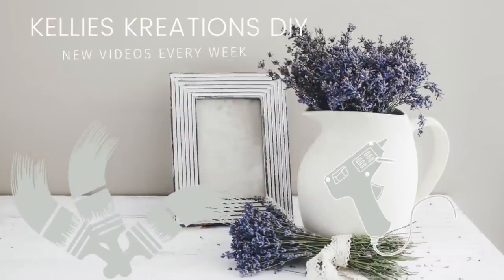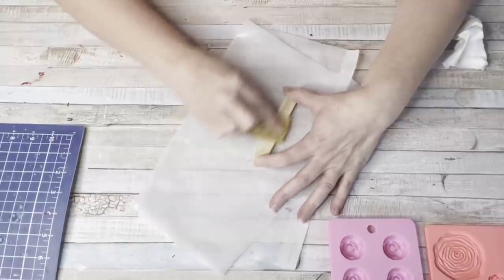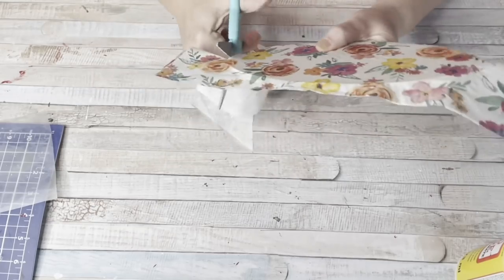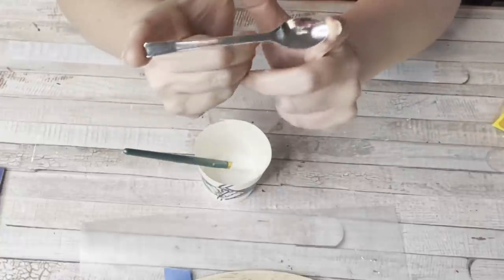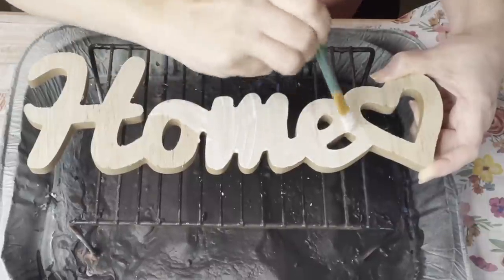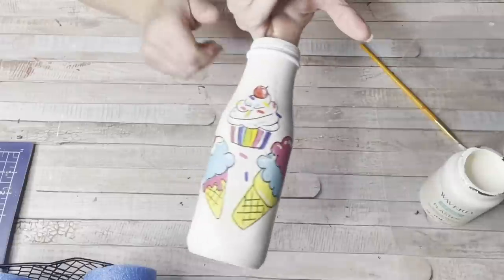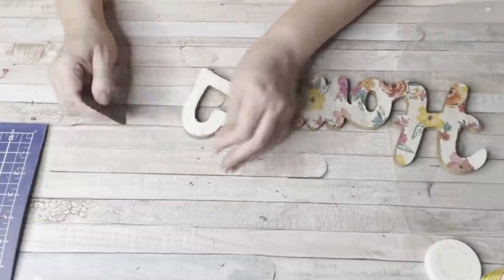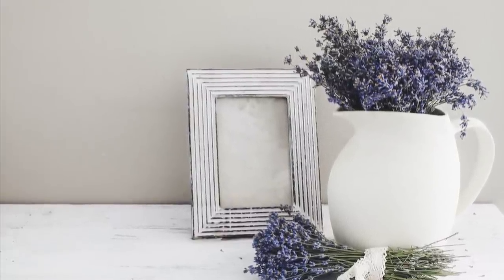DIY | TIPS and TRICKS | YOU MIGHT NOT KNOW!!!!!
DIY | TIPS and TRICKS | YOU MIGHT NOT KNOW! Today's video I will show you over 15 tips and tricks for crafting your DIY's. These tips and tricks come in handy to make your crafting life a lot easier. Some of these tips and tricks you might have seen and some you might not know about. A couple of these tips and tricks are so much fun to experiment with, you will probably start using them every time you craft. I found these trick's and tips on Tic Tok, Instagram, You Tube channels like, Krafts by Katelyn, Hot Humble Pie, Our Green Acres, and some of these tips and tricks I have been using for years. The best tip is just have fun and don't be afraid to try something new and different. Never ever be afraid to fail, sometimes mistakes are the best happy accidents.

0:00 Introductions
0:11 #1 Glue Embellishments
02:32 #2 Glue stick Trick
03:04 #3 Sawdust and glue trick
03:37 #4 Baby Wipes
05:45 #5 Mini heat press decoupage
10:38 #6 Straight Lines no bleeding
12:15 #7 Heat Gun or Hair Dryer
13:48 #8 Textured Paint
16:57 #9 Fire Decoupage
19:37 #10 Pool Noodle Tray Station
21:11 #11 Decoupage Jar with Napkins
25:25 #12 Decoupage using Printer Paper
28:39 #13 Distressing with Wax
31:29 #14 Making a Sign Hanger
33:51 #15 Silicone Tool
34:42 Last Tip  HAVE FUN!!!

CRAFT TOOLS.
DIY Heat Gun.
6 in 1 Floral Hammer and Screwdriver Tool.
PomPom Maker...

PAINT and GLUE I USE...
FolkArt Home Decor Ultra Matte Chalk Paint...
18 piece apple barrel variety pack...
Mod Podge CS11202 Waterbase Sealer, Glue

BEADS and ROPE I USE.
380 20mm WOOD BEADS...
Colored Wood Beads...

MOLDS and CLAY I USE...
Silicone Flower Mold..
Framed Photo Mirror..
Steampunk Clock and Gear ..
Border and Corner ..
Crayola Air Dry Clay...

 DECOUPAGE and WALLPAPER ...
Floral Napkins...

GLUE STICKS...
Multi Colored Glue sticks...
Gorilla Glue Sticks..

CHALK PASTE PAINT AND STENCILS...
Flower Stencil...
Easter Stencil..
Bee and Flower Stencil...
Jajado Chalk Paste...